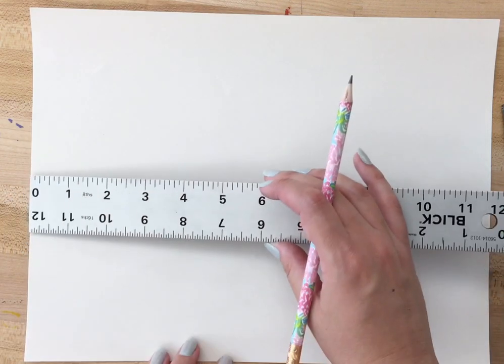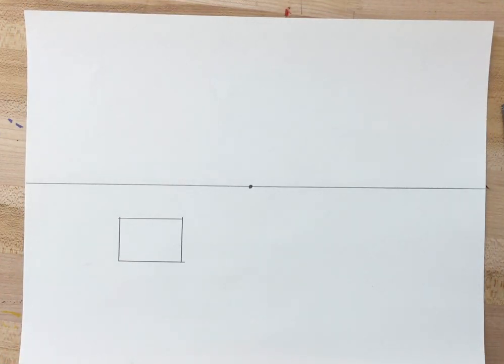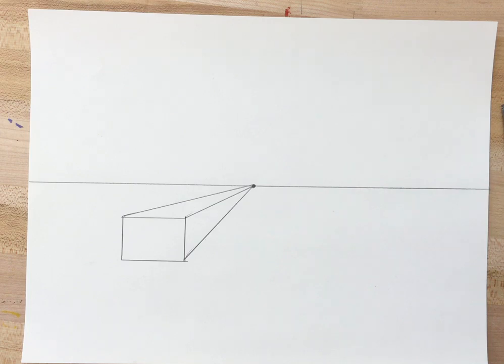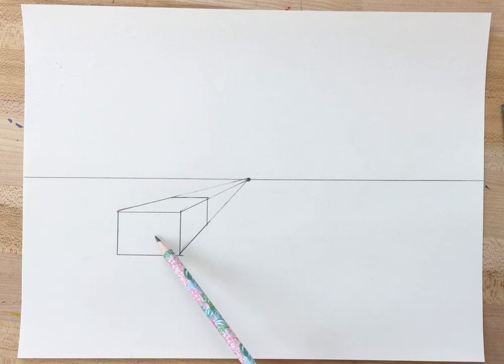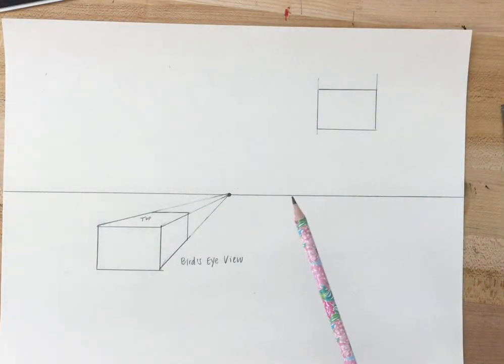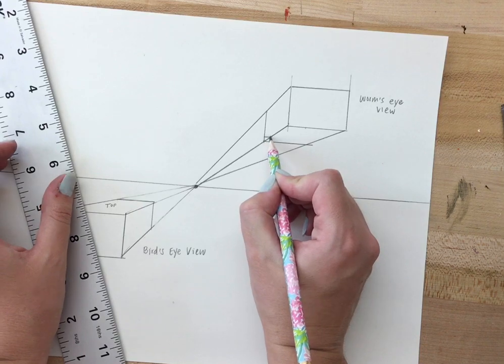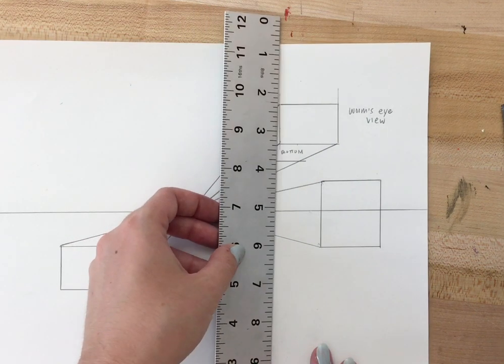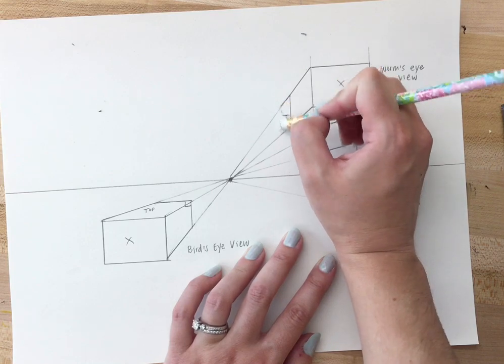Drawing Boxes in One-Point Perspective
Bird's Eye View, Worm's Eye View, and Eye Level